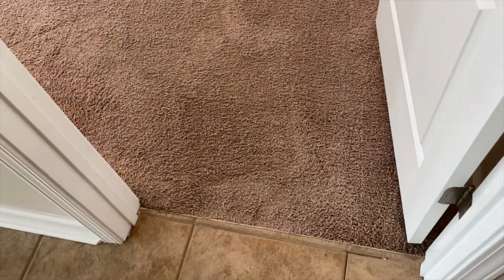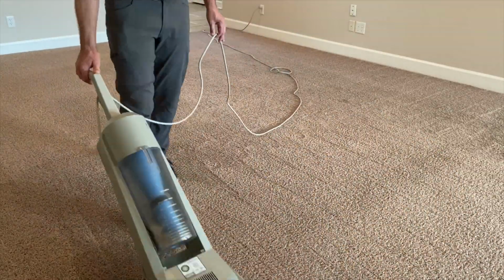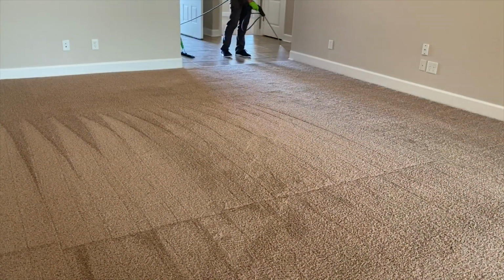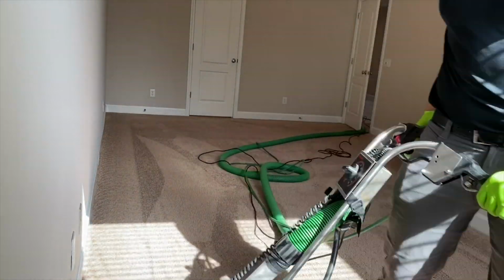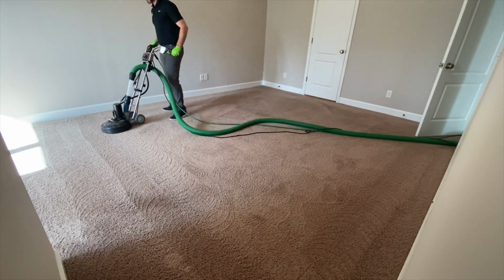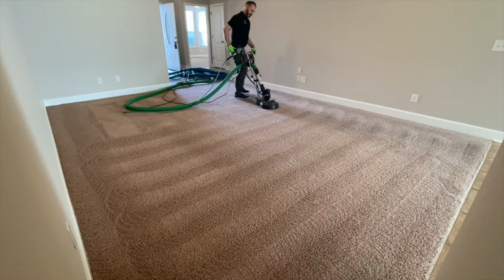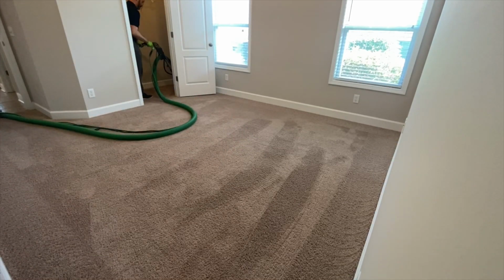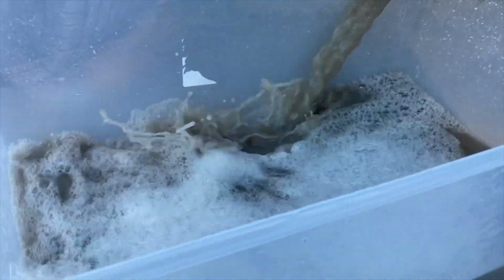Daily Vlog #16: Professional Carpet Cleaning, 4 Room Moveout, Steam Cleaning